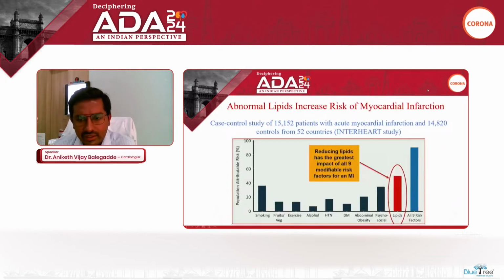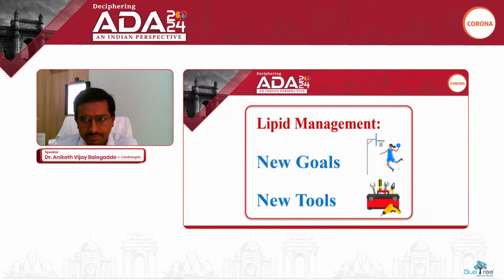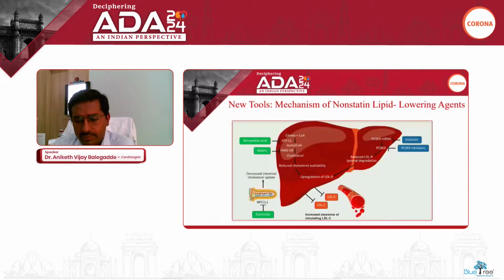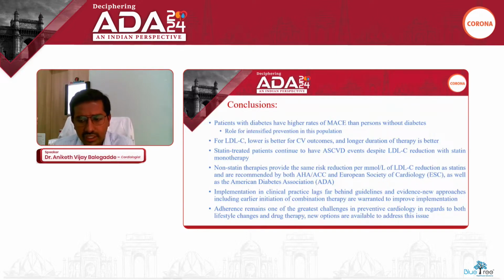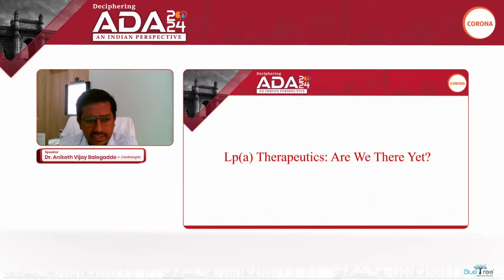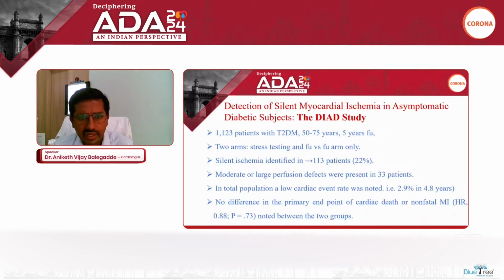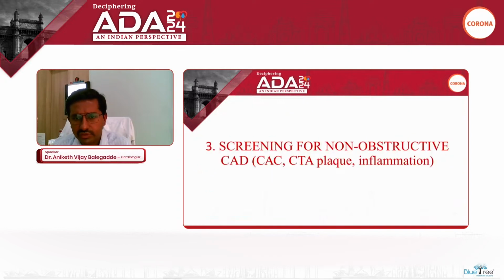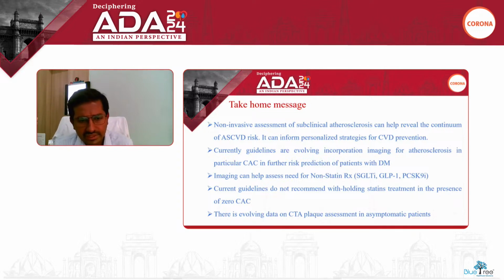Deciphering ADA 2024 | Module 3 | Dr. Aniketh Vijay Balegadde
Deciphering ADA 2024 | Module 3 | Dr. Aniketh Vijay Balegadde - Cardiologist - Chikkamangluru
Course Director : Dr. S Murthy - Endocrinologist - Chennai
Moderator : Dr. K V S Hari Kumar - Endocrinologist - Hyderabad

Presented By Corona Remedies

Topic : Beyond Statins— Treating and Evaluating Residual Atherosclerotic Cardiovascular Disease Risk
Dr. Aniketh's discussion focused on advanced strategies for managing residual atherosclerotic cardiovascular disease (ASCVD) risk, particularly in diabetic patients. He highlighted the importance of lipid management beyond statins, emphasizing newer therapies such as PCSK9 inhibitors, bempedoic acid, and inclisiran. While statins are effective, they can be associated with new-onset diabetes; hence, alternative lipid-lowering options are crucial. Dr. Aniketh reviewed updated LDL cholesterol targets for various risk categories and discussed how additional therapies can complement statin treatment. He also explored methods for evaluating ASCVD risk, including the use of lipoprotein(a) levels and coronary artery calcium scoring. He noted that while imaging guidelines are evolving, current practices involve using stress tests or coronary angiograms for diagnosing obstructive CAD in high-risk diabetic patients. Overall, the presentation emphasized a comprehensive approach to reducing ASCVD risk through both pharmacological and diagnostic advancements.